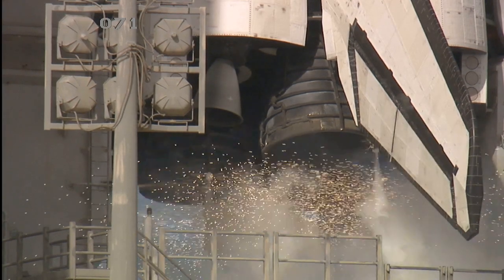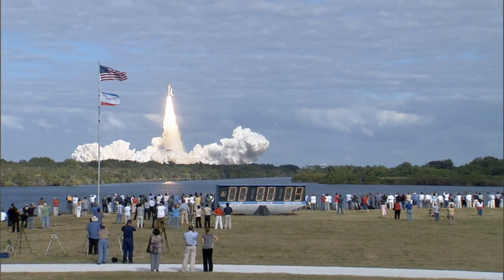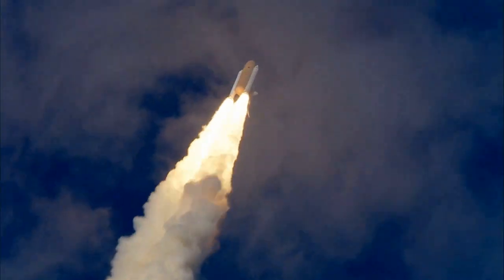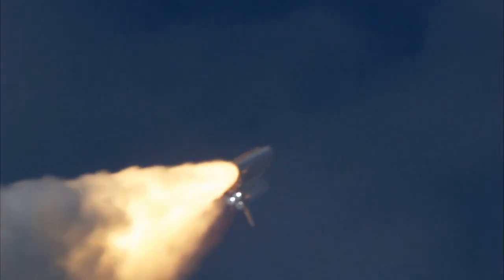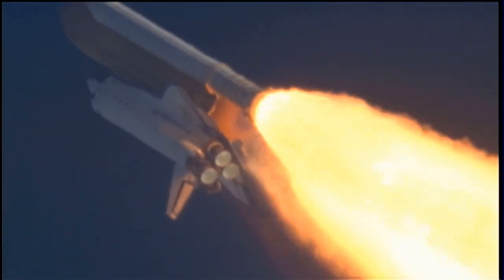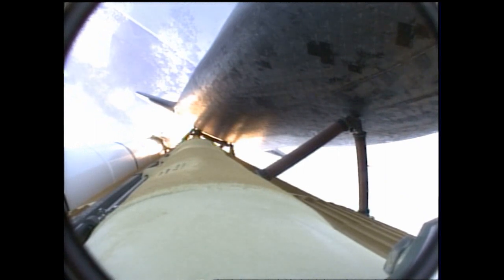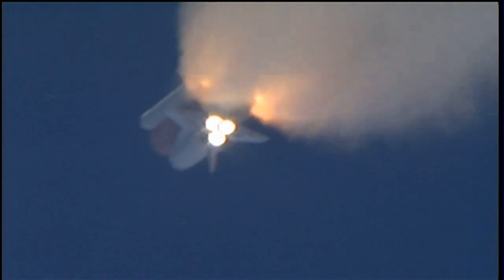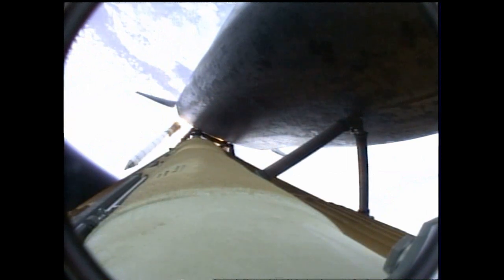Atlantis Launches With Supplies, Equipment for Station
Atlantis lifts off from Kennedy Space Center on the STS-129 mission to deliver supplies and equipment to the International Space Station.